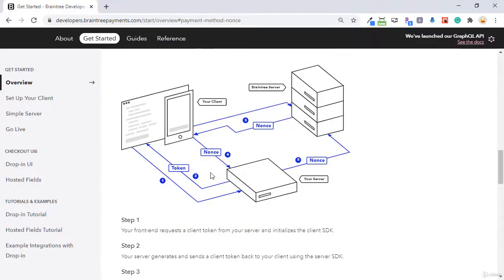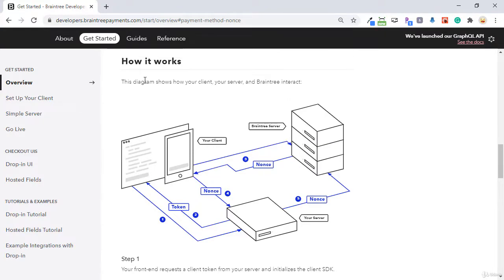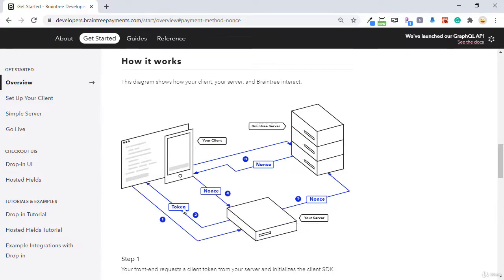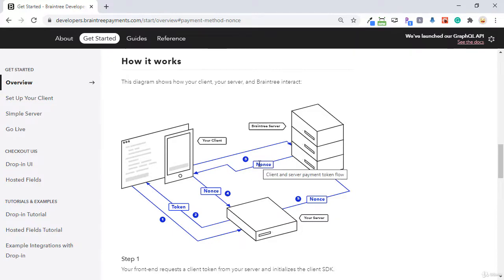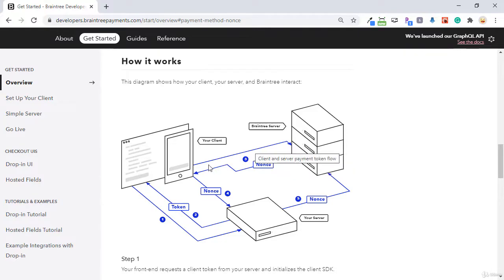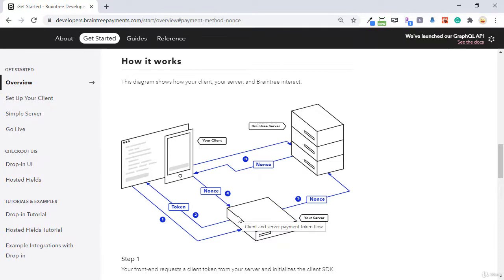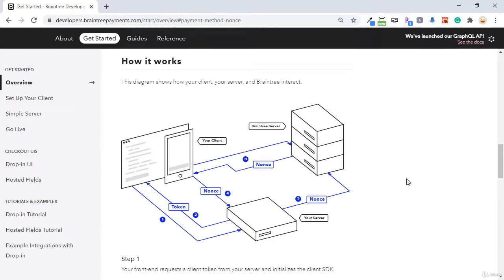10 Braintree Payment Flow